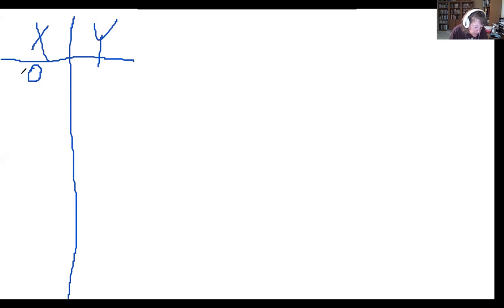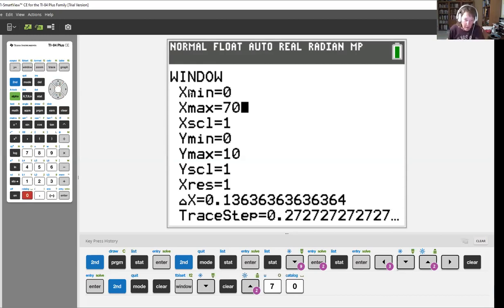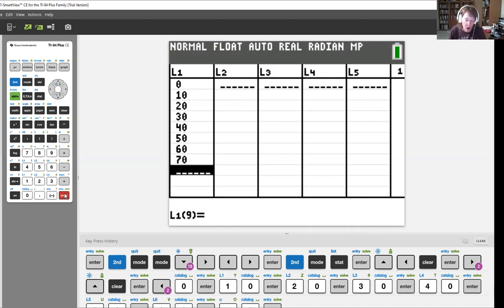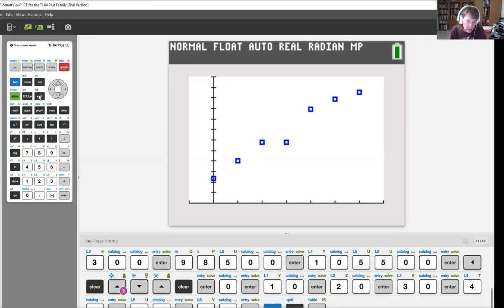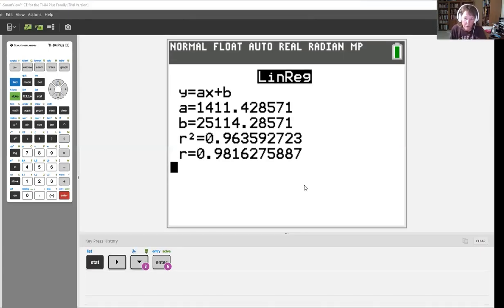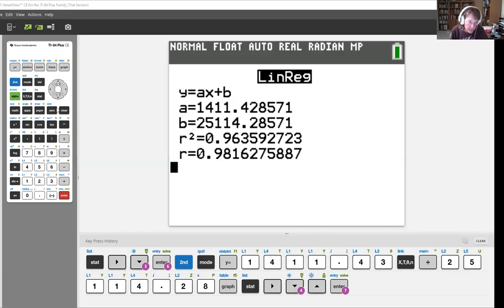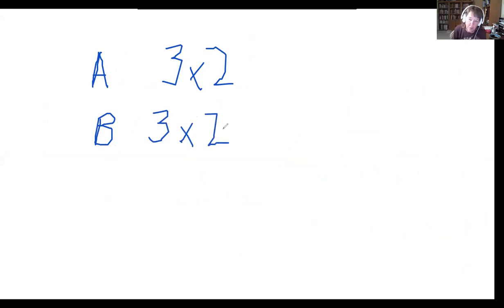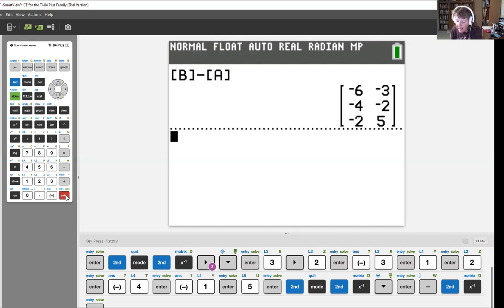TI-84CE Sections 2.5 and 12.1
This video was created for Mrs. Haynes Algebra 2 Class
Part 1 - Sec 2.5  How to plot data points and calculate a line of best fit
Part 2 Sec 12.1 How to enter, add, and subtract Matrices